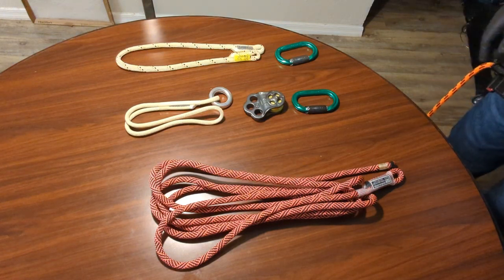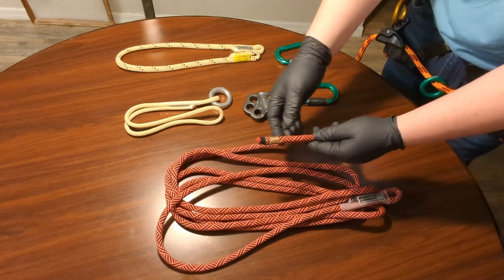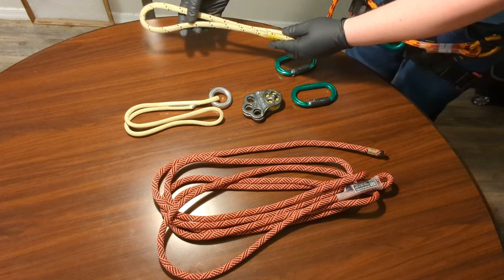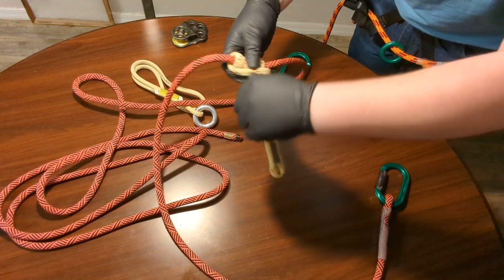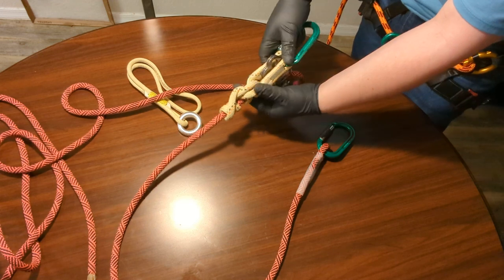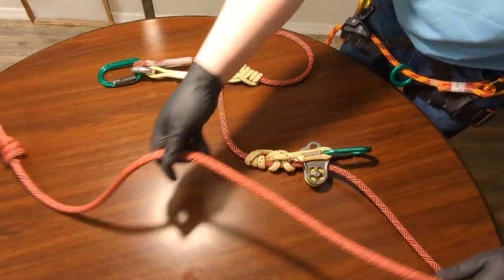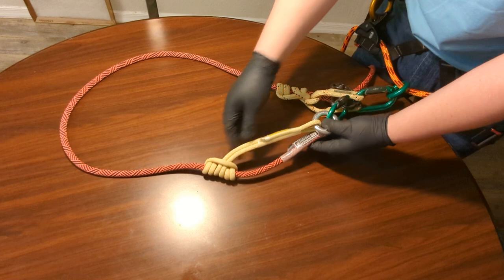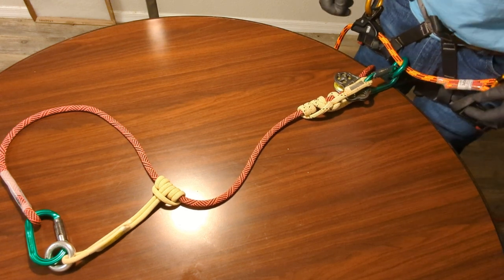How To Make a LANYARD for TREE CLIMBING (Both Industry and Recreational)!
***For less experienced tree climbers, you may want to start with a shorter rope, such as 5-7 feet!***

In this episode, I explain how to create your own tree climbing lanyard, whether for industry or recreational level climbing, using only a few purchasable items including: a rope that is a length of your choosing, two oval carabiners, an eye to eye hitch cord, a DMM hitch climber pulley, and a prusik loop with a ring on it.